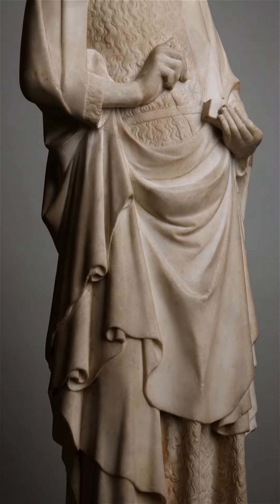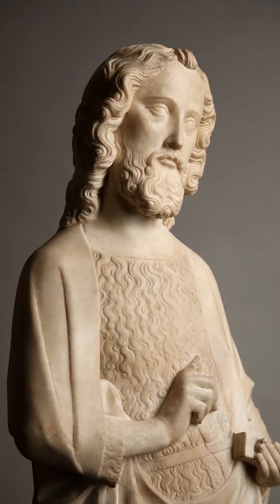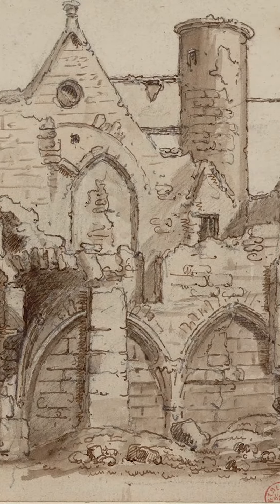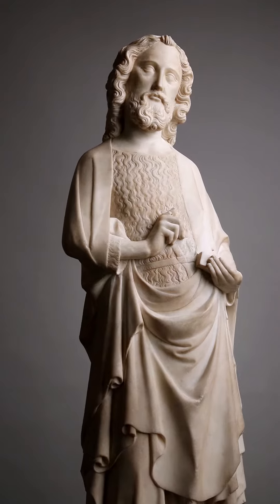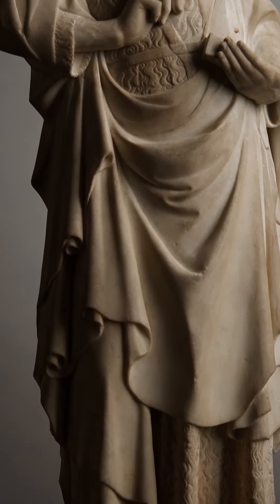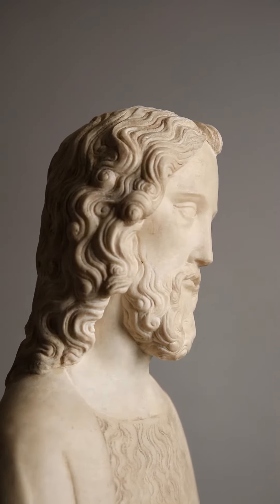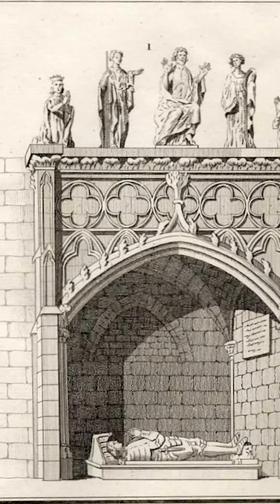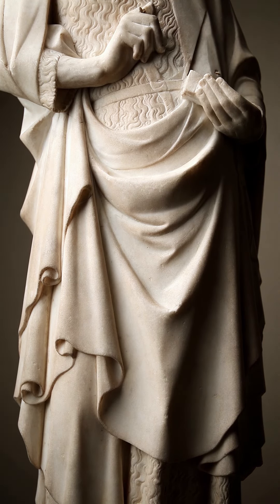Saint John the Baptist by Robert de Lannoy, c. 1325